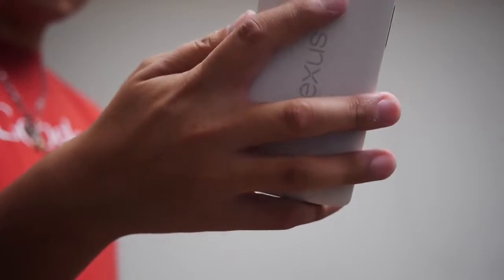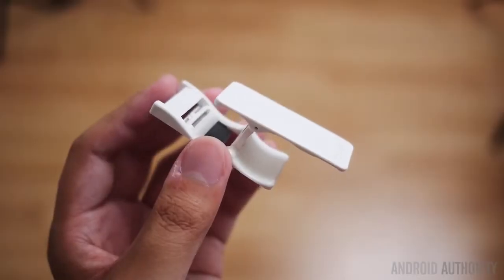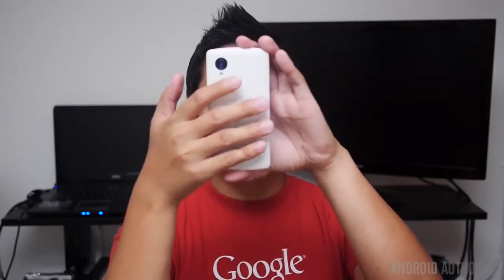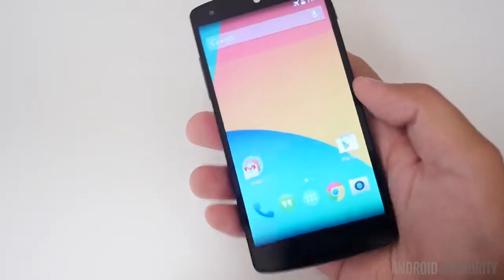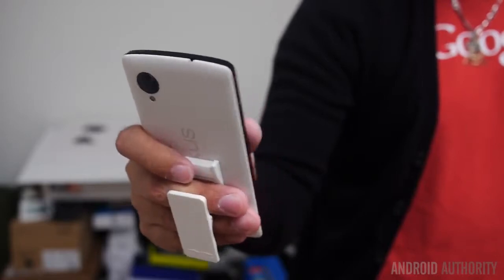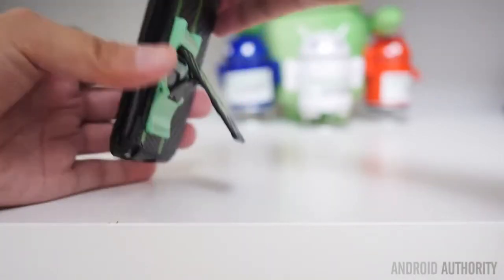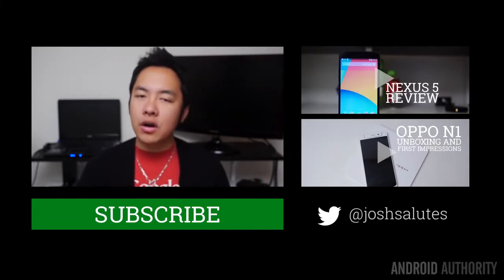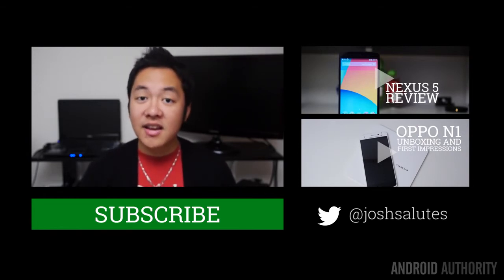FlyGrip Review - APPLEFlyGrip Review for Smartphones - The One Handed SolutionFlyGrip Gravity Review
Sometimes using our smartphones can be a pain. FlyGrip hopes to solve some of the problems involved with using our phones. Josh gives it a whirl.

Follow the Team:
Josh Vergara: ...
Joe Hindy: ...
Darcy LaCouvee: ...
Derek Scott: ...Here is my review of the FlyGrip for Android phones as well as any smartphone or tablet I HIGHLY recommend this accessory.

ACS Site:
Here is a full review of the cell phone accessory FlyGrip Gravity. It is the latest design of the FlyGrip.

Add me on Google Plus: ...FlyGRIP: /